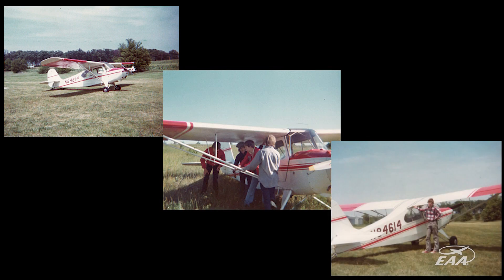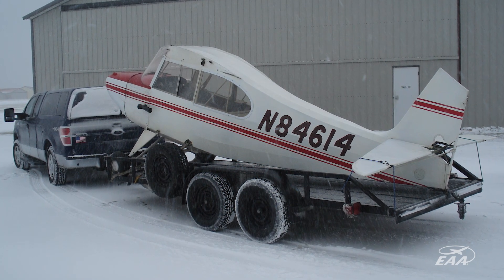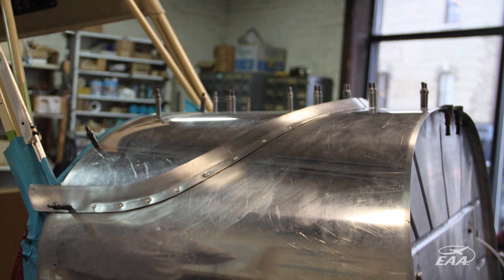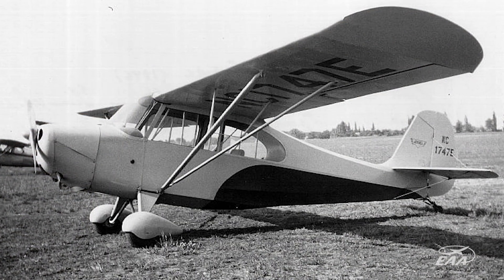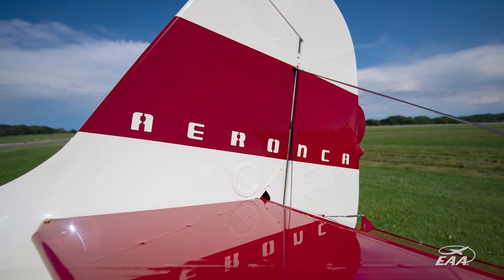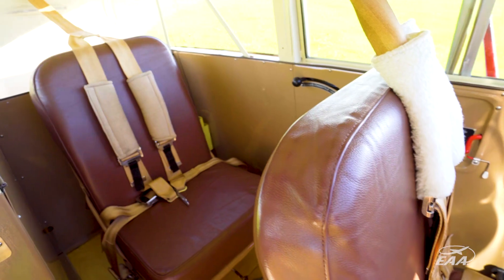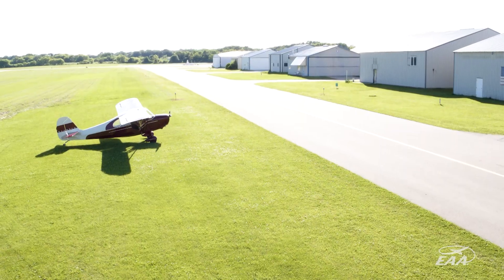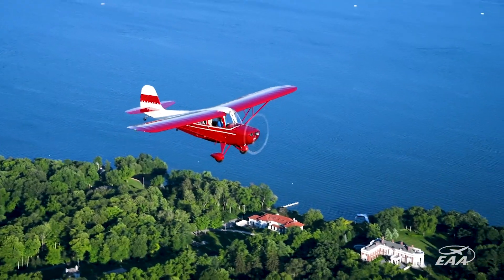One Airplane - Two Lifelong Friends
Myron Lokken, EAA 532919, and his longtime friend Doug Tomas, EAA 84351, bought this Aeronca Champ, originally owned by Myron’s father Bill. As this video shows, there’s more to this beautiful airplane than just the distinctive paint scheme. Read more about this airplane in the January/February edition of Vintage Airplane magazine.